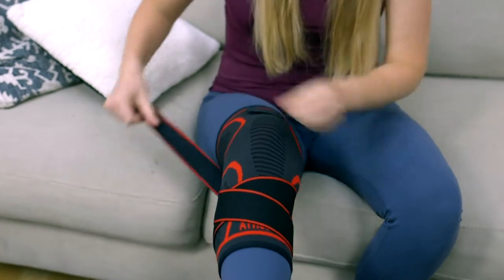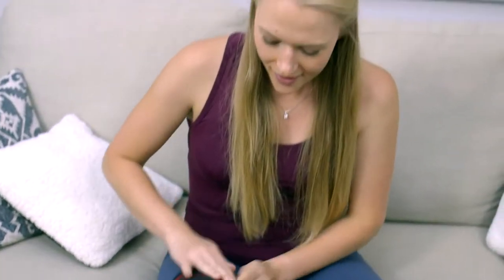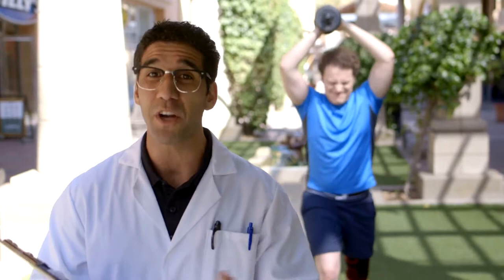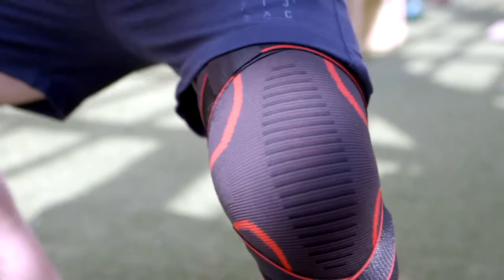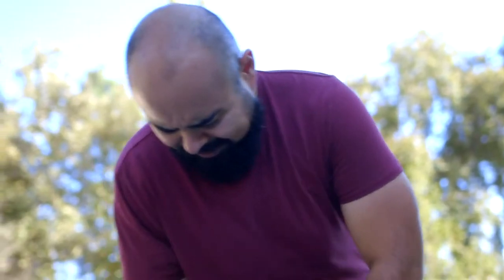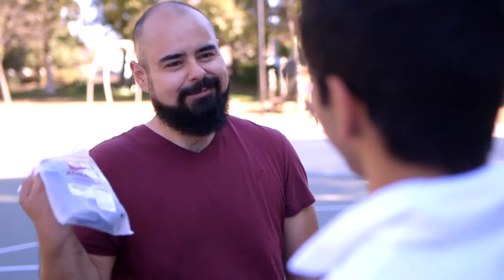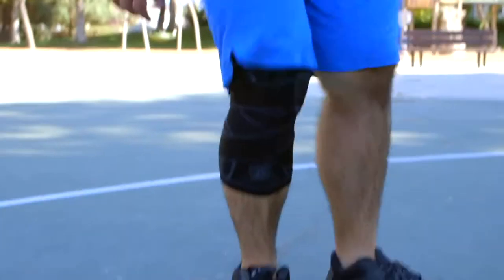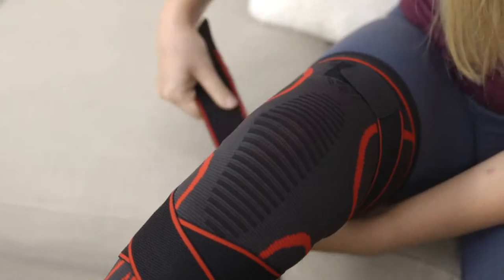Athledict® Funny Commercial - Knee Compression Sleeve with X-Strap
Having knee pain and want to move with more confidence and less pain? See why over 50,000 athletes choose Athledict knee compression sleeve with X-strap over anything else!